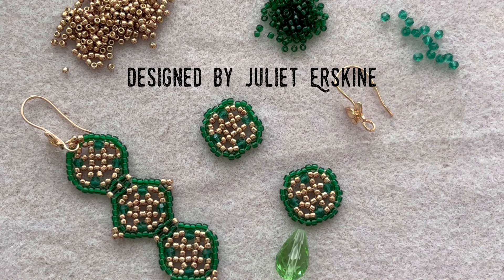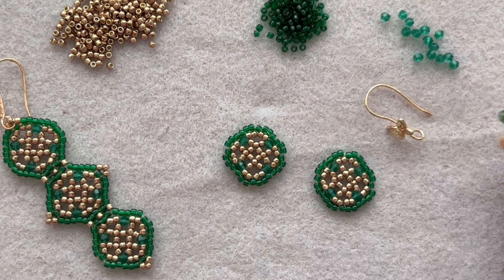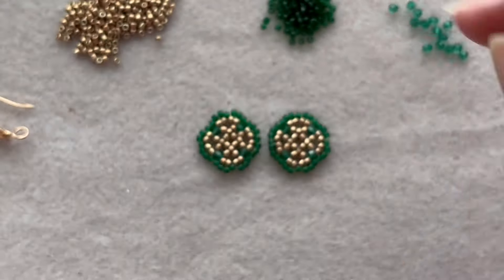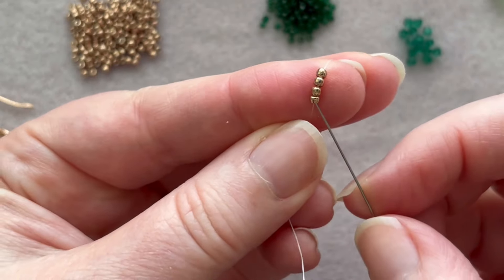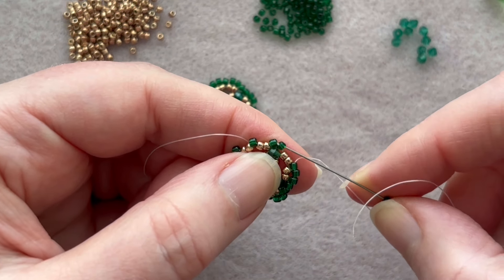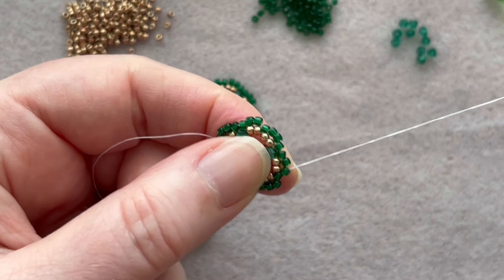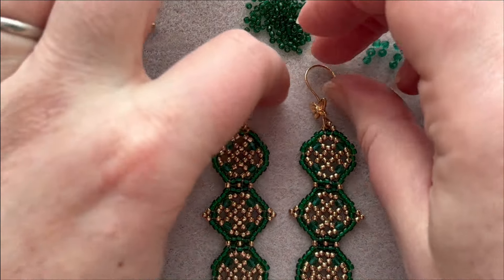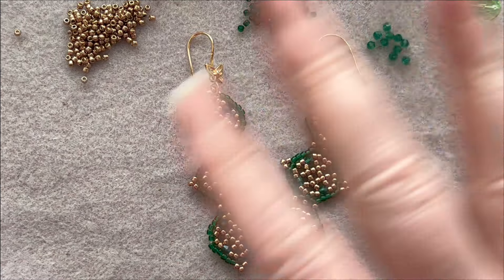LUCK of the IRISH ☘️ Beaded Celtic Knot component for earrings, bracelet or necklace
Learn to bead an addictive Celtic Knot motif and arrange them in various ways to make St Patrick’s Day or Celtic themed earrings, bracelets or even necklaces. The sky is the limit for designing with these cute knots!

Materials:

11/0 seed beads (any brand - I used Toho) in two colors
2mm crystal bicones (or crystal rounds)
Fireline 8lb or similar sturdy thread for motif
Dragon Thread size 6 / Fireline 4lb or nylon thread for joining

Additional supplies:
Earring findings
Clasp
Pliers

***Please note my Angel Policy***
You may sell a limited quantity of handmade products made using this design (up to 50 pairs), but must not mass produce, sell the pattern, teach this project, profit from or otherwise exploit this design without written permission from me. Where possible, please give design credit to Juliet Erskine.